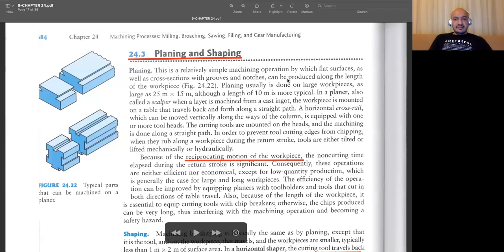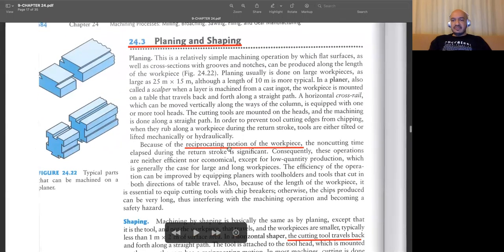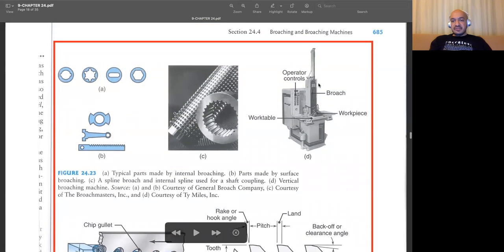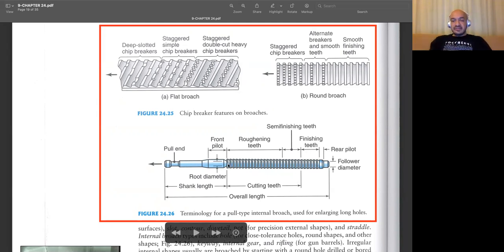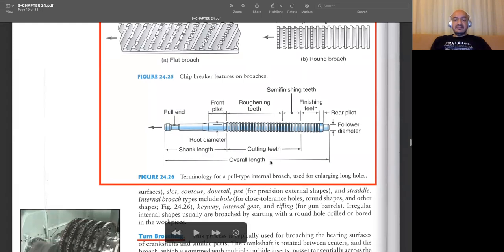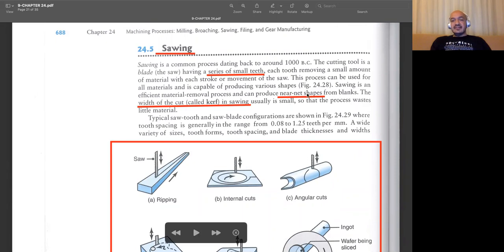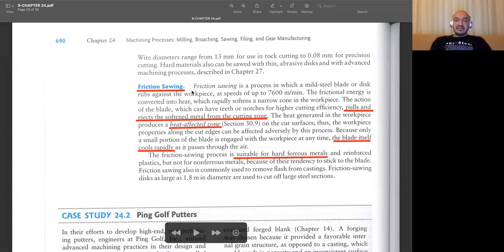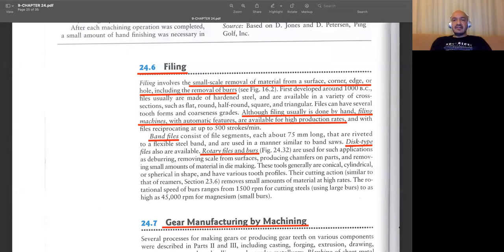ODTÜ - ME202 - Spring 2021 - Chapter 24 - Part 2